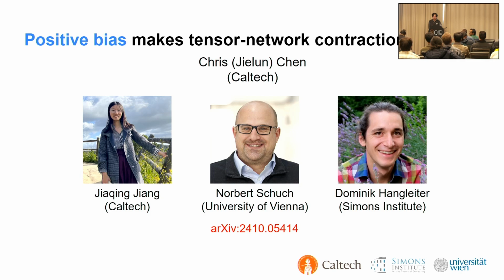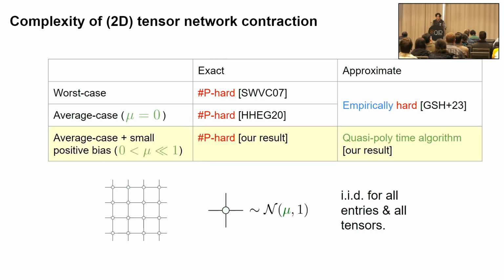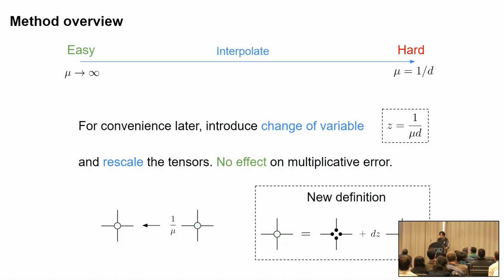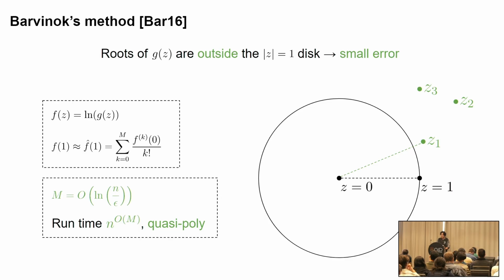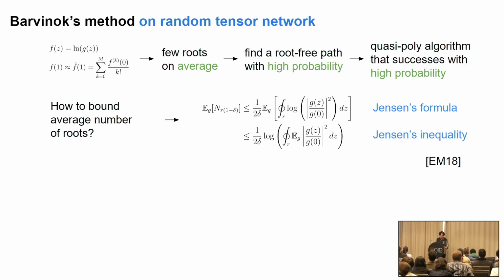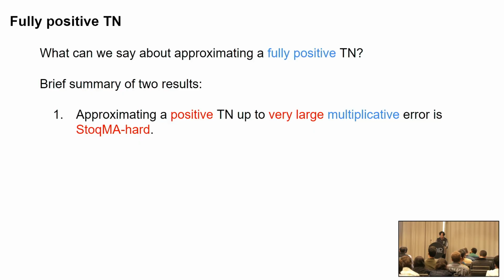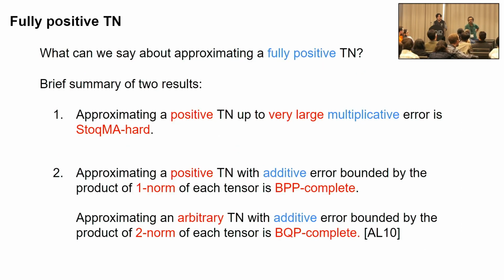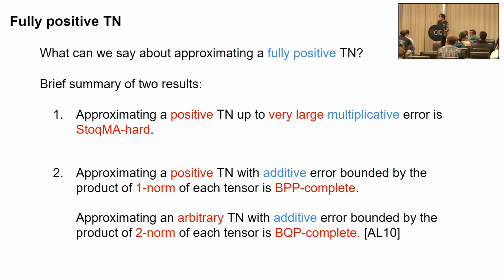Jielun Chen: "Positive bias makes tensor-network contraction tractable" (QIP 2025)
TITLE: Positive bias makes tensor-network contraction tractable
SPEAKER: Jielun Chen
AUTHORS: Jiaqing Jiang, Jielun Chen, Norbert Schuch, Dominik Hangleiter

SESSION: Complexity 4
DATE: Tuesday, February 25, 2025